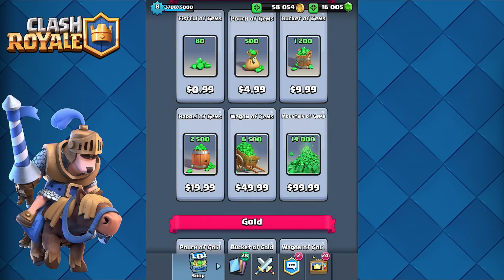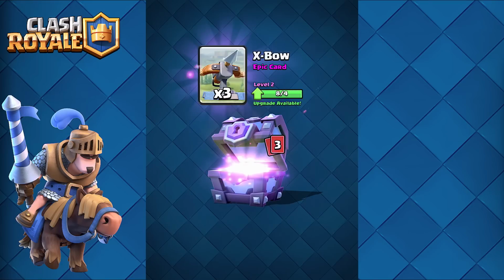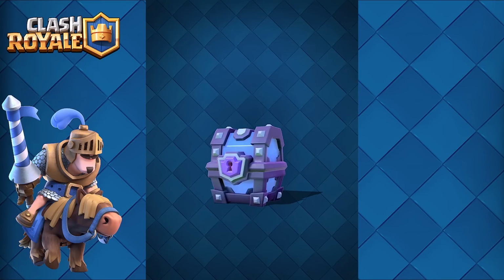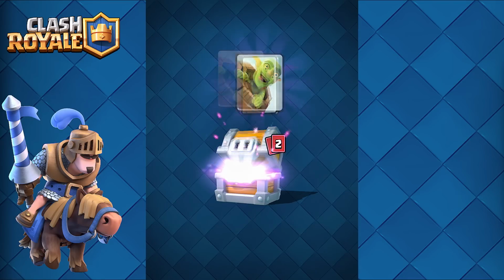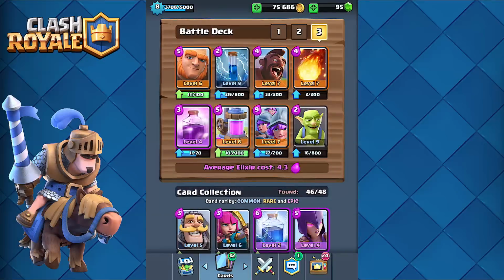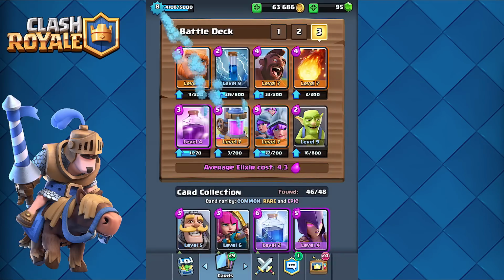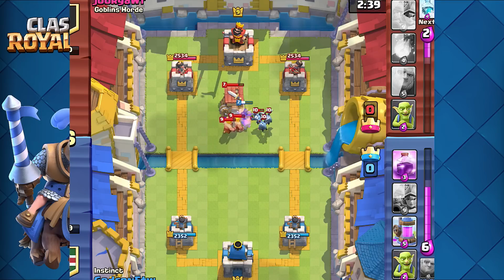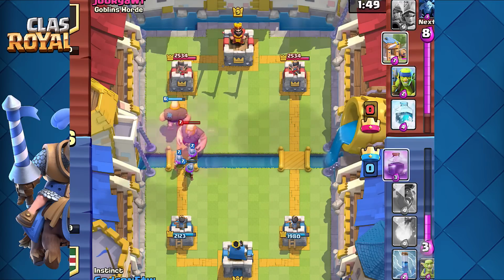Clash royale - GEM SPREE!! BUYING NEW CARDS!! (Pushing to legendary arena)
Clash royale Gem Spree! Clash royale Chest opening Gem spree! Clash Royale is a Clash of Clans style game by supercell! Clash Royale Gameplay,  Clash Royale Strategies, & Clash Royale updates will be played weekly on godsoncoc! Clash of Clans was how I started YouTube But Clash Royale, Clash of Clans, & other Mobile Game Favorites will be played a lot in the future i hope you enjoy!

CLASH ROYALE & CLASH OF CLANS FREE GEMS!